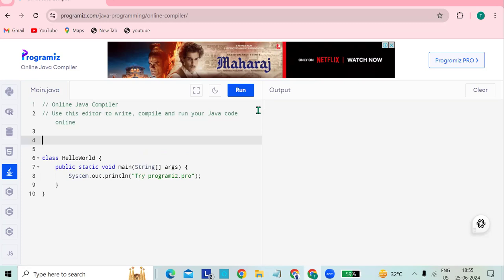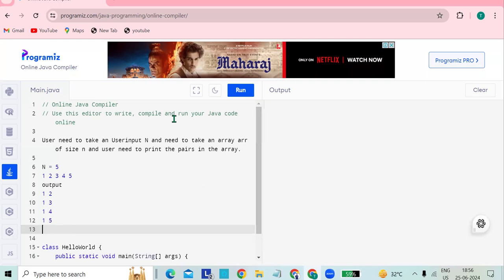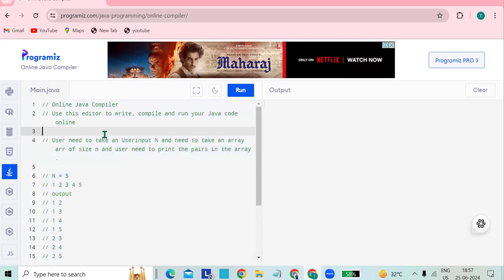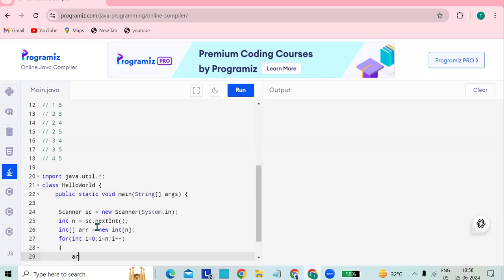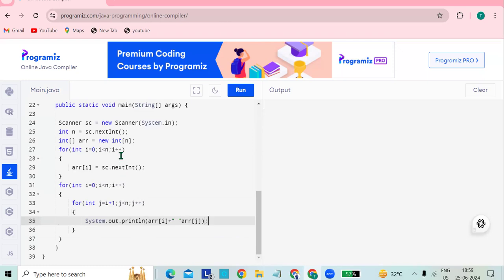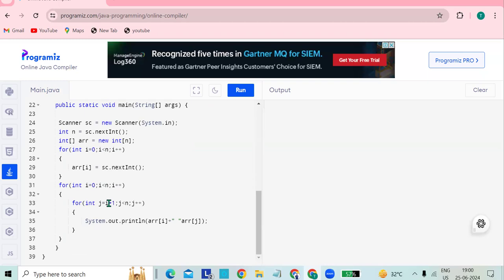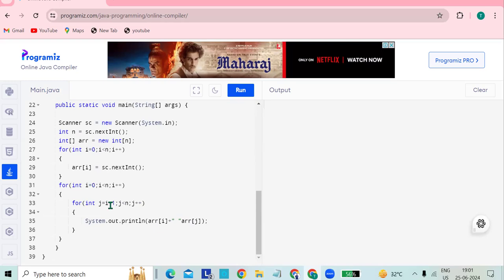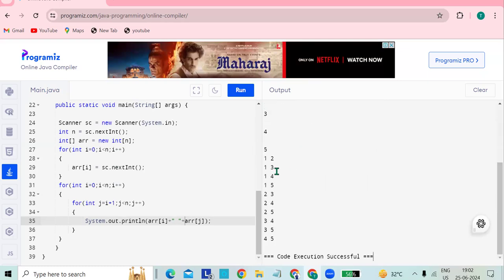🔄 Java Nested Loops Explained: Creating All Pairs in an Array | Java Tutorial for Beginners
🎥 Welcome to Our Java Tutorial Series! In this video, we'll explore a fundamental concept in Java programming: Nested Loops. We'll demonstrate how to generate all possible pairs from an array using nested loops.

🌟 What You'll Learn:

How to read user input in Java using Scanner.
Creating and initializing arrays dynamically.
Using nested loops to pair array elements.
Printing pairs of array elements in a clear and concise format.
🛠 Code Walkthrough:

Setting Up Scanner: We start by taking input from the user to define the array size and elements.
Initializing the Array: Learn how to dynamically fill the array based on user input.
Nested Loop Structure: See how nested loops can be used to iterate over array elements and generate pairs.

Happy Coding! 🚀